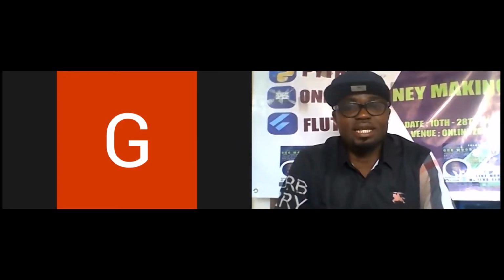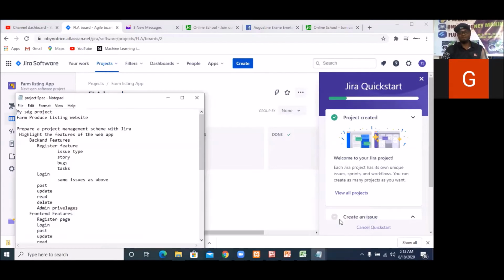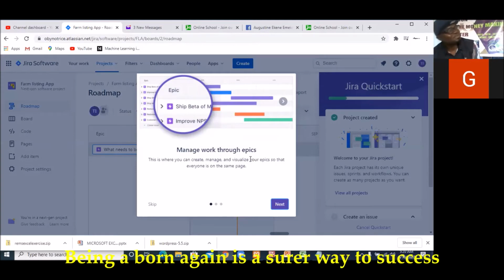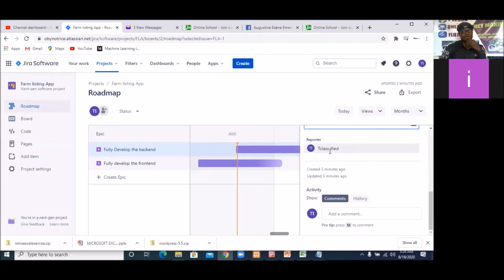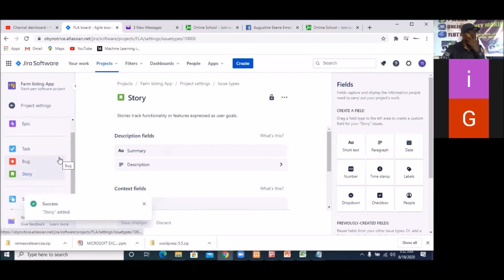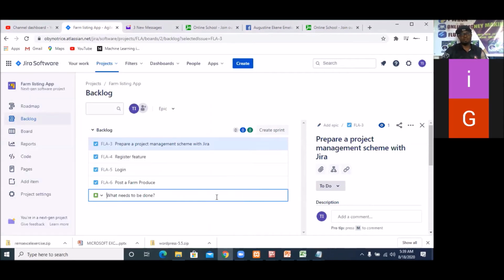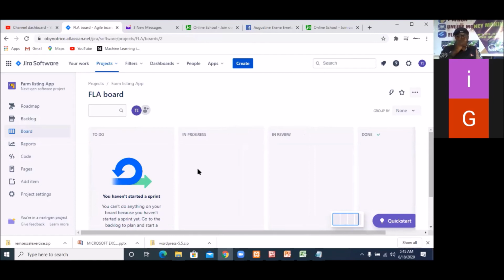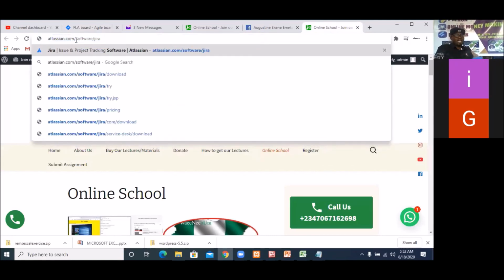JIRA CLASS BY AUGUSTINE EKENE EMEKA TCLASSIFIED COM